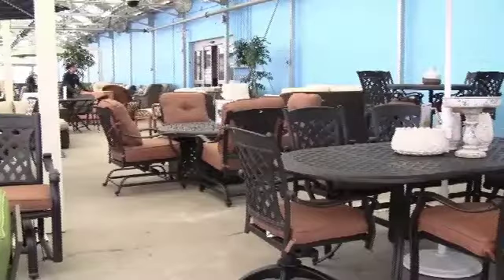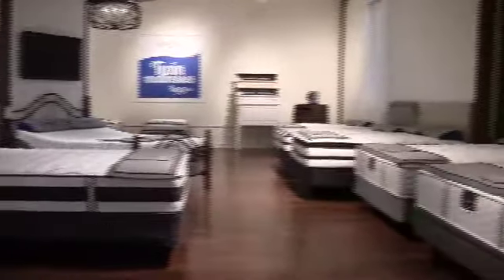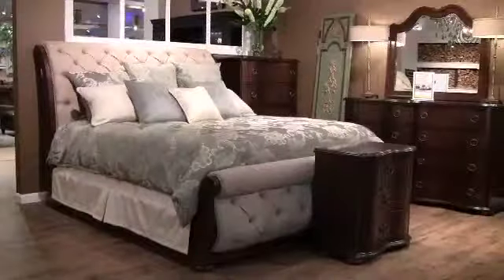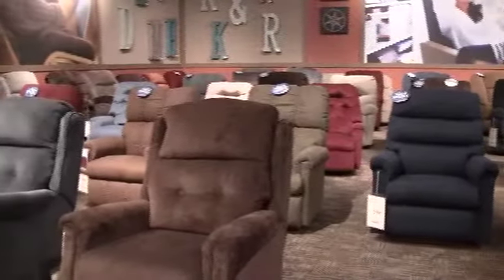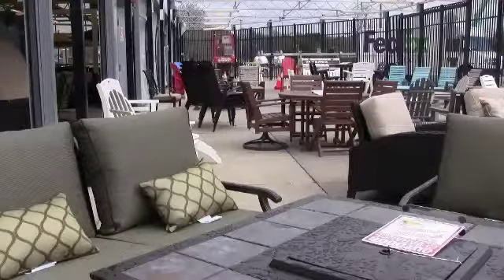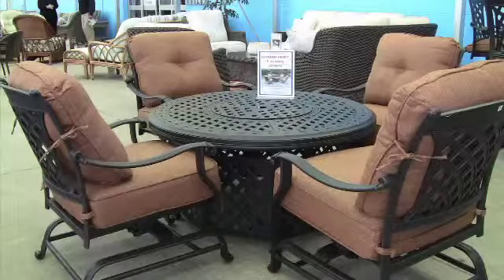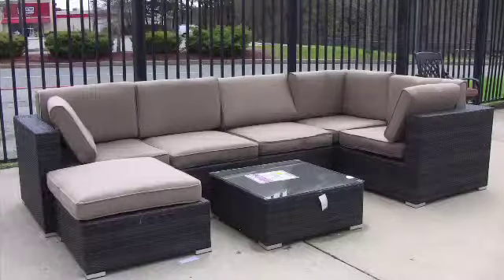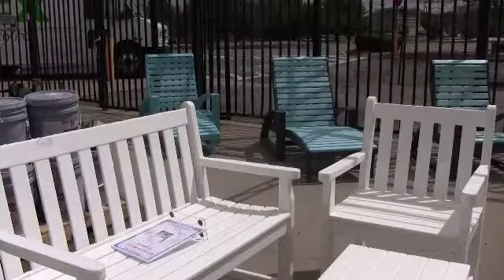CW28 at Cardi's Wareham Grand Opening